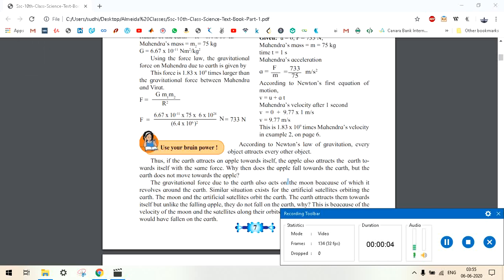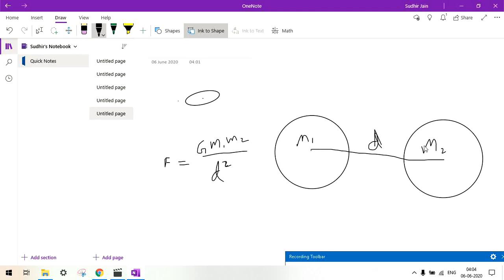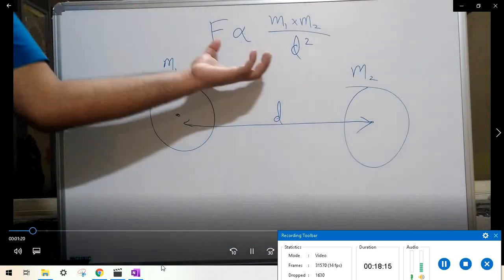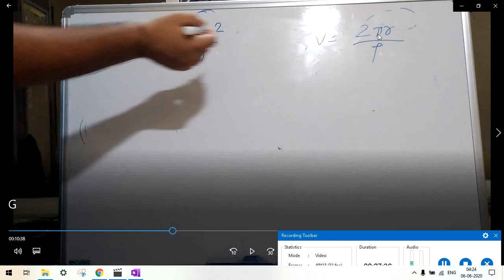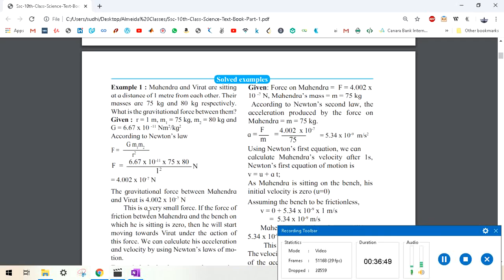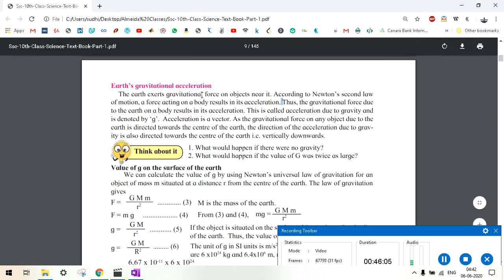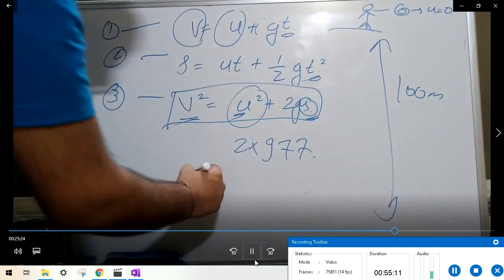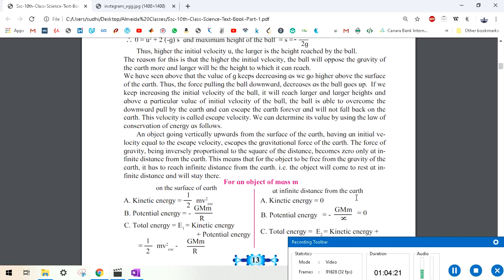Science 1 Chapter 1 Part 3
Introduction to formulaes and concepts of Gravitation.